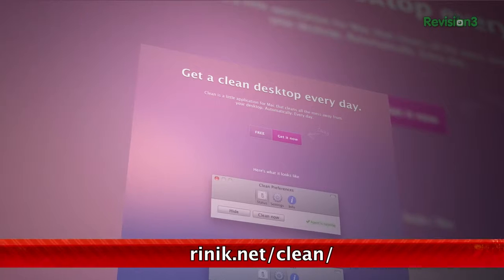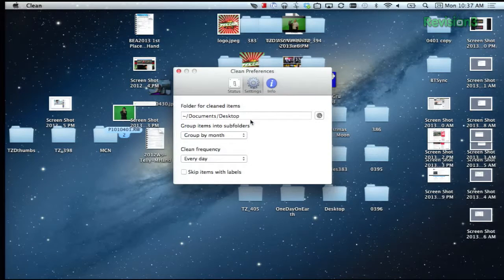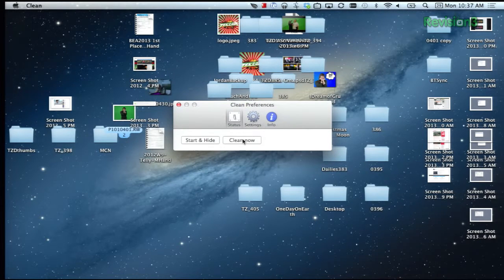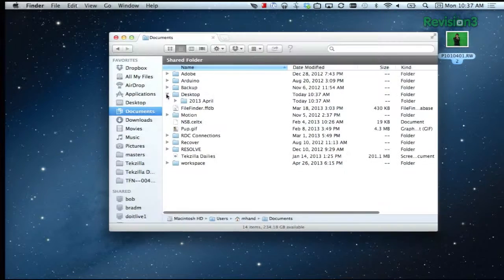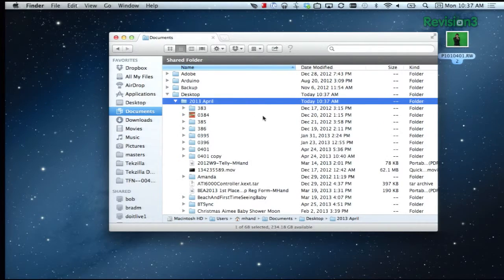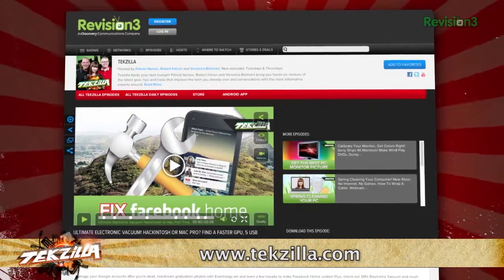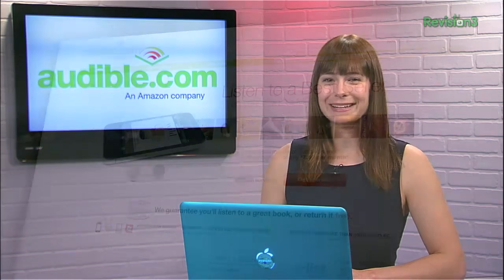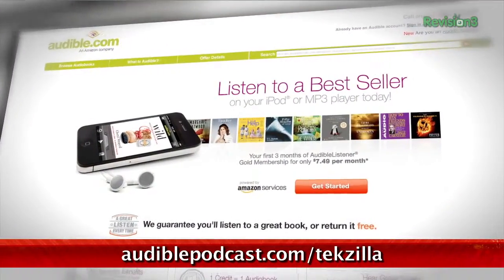Clean Up your Desktop Automatically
The Clean Mac app has us wishing that organizing our actual desktops was just as easy. It works by moving existing files to a designated folder--off of your desktop--for you to sort through later.  Set cleaning preferences so that the files you need stay put, and you decide if Clean does its duty daily or weekly. Desktop zen restored!